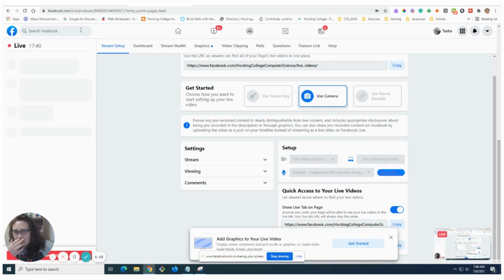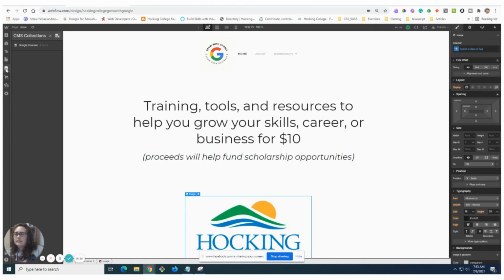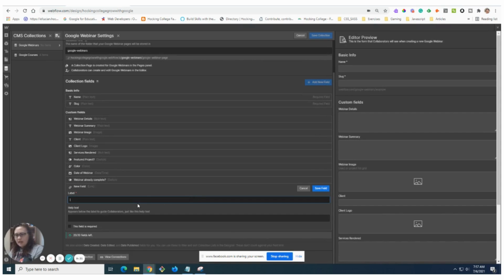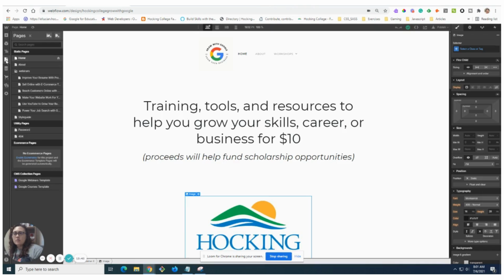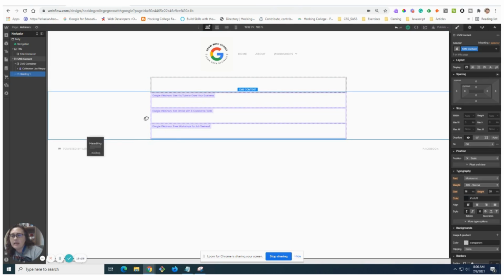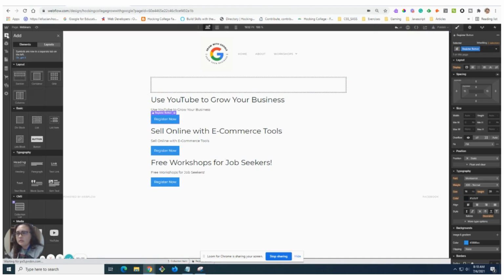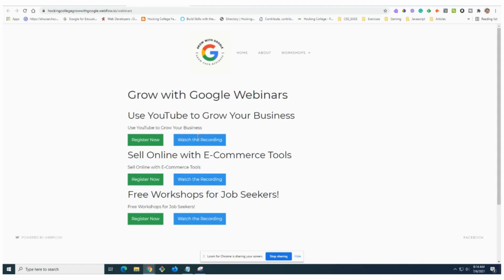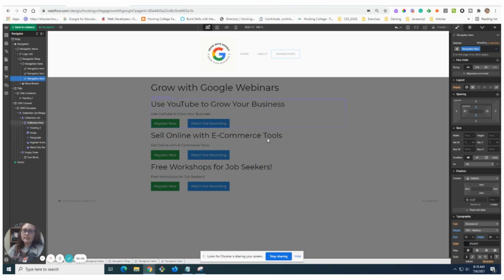How the Webflow CMS can help organize your website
For Tuesday's tip, I review how the Webflow website I've built for our Grow w/ Google partner events has gotten a little unorganized.  We've been able to be part of so many great events that I needed a better way to organize it all and create a better user experience. The goal of the website is for anyone to be able to find, register and watch our sessions.  What better example is there than this for using CMS!

CMS (Content Management System) is a feature that many website builders have - including Webflow.  CMS is a database of content that website developers and editors put in (like images, paragraphs, videos, etc.).  Developers can customize how and what we want our web pages to actually show.

Don't forget to check out Hocking College's Data Analytics program